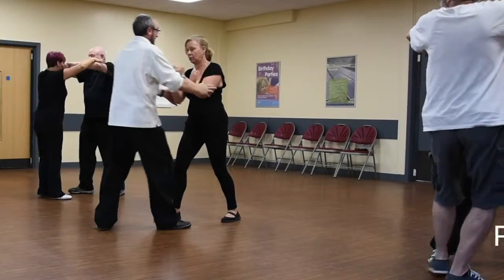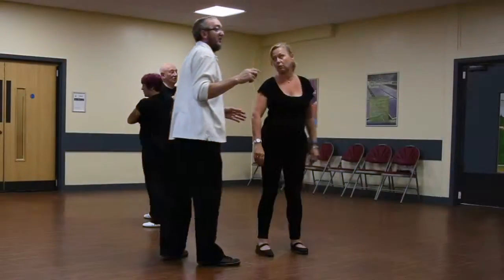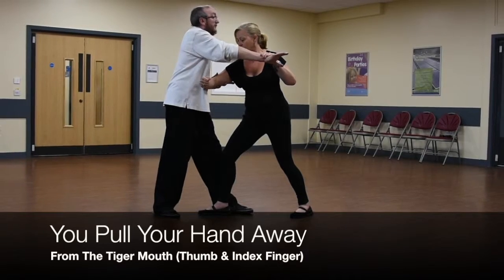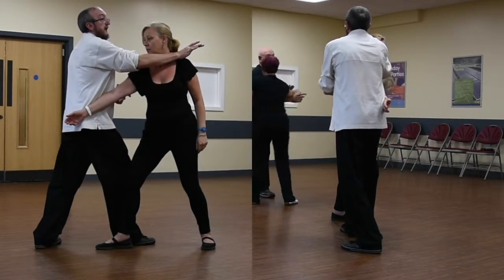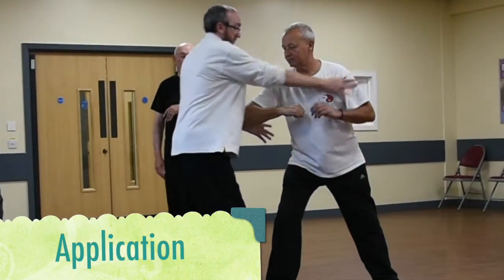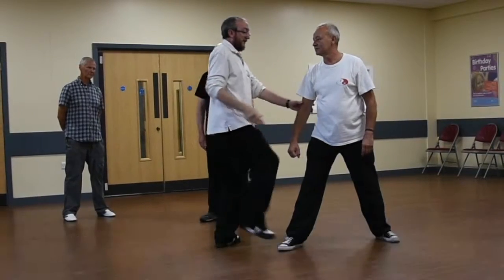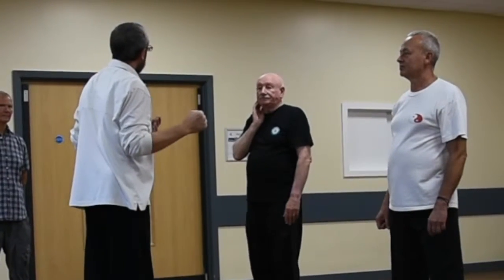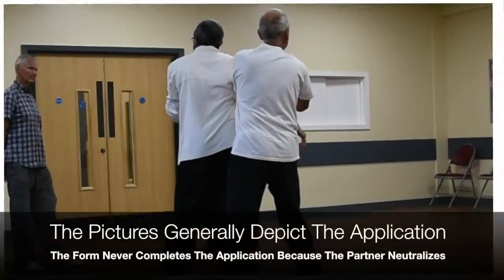41. Pluck & Rend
Movement 41. A repeat move with a different Rend application. Teaching clip on The Tai Chi Club interpretation of the 2 Person sanshou partner form.
... before you have been struck, withdraw your left foot, your right hand (. ) grasping B’s right wrist with a pluck downward to the right. (. ) your left hand pushing B’s right arm as your right hand goes along with the left-turning momentum of your hips to rend across B’s throat.

甲在將被擊到時。撤左步。右手握乙右手腕。往右向下採沉。俟乙前俯時。右足提起。置於乙右足後。左手推乙右臂。右手隨腰腿左轉勢。橫挒乙頸部。